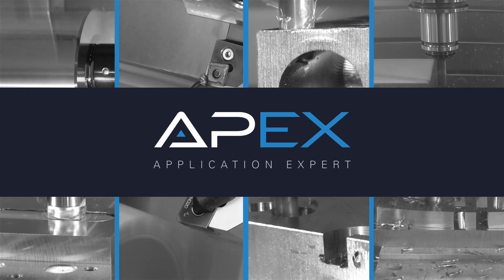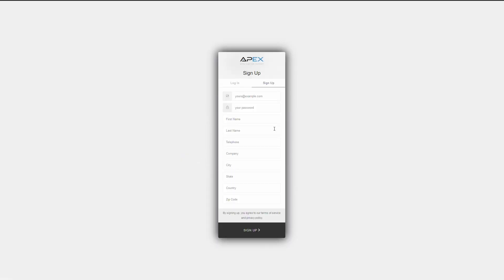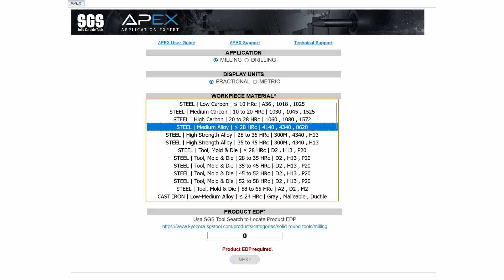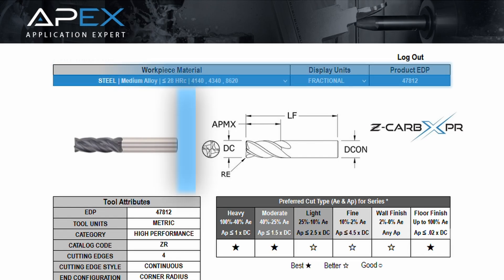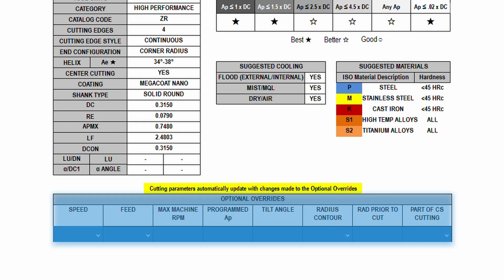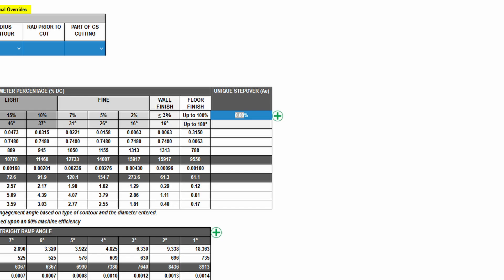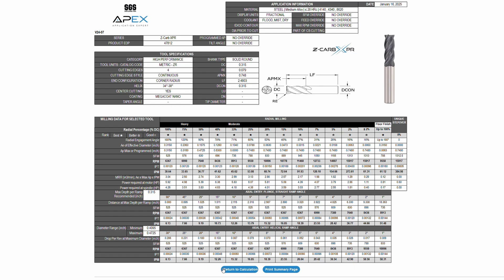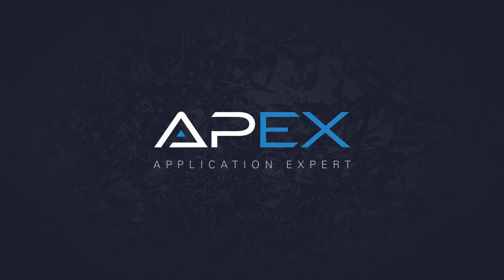KYOCERA SGS's APEX User Guide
Discover how APEX from Kyocera SGS Precision Tools can streamline your machining process and help you achieve unmatched precision. In this video, we’ll show you how to use APEX to access detailed cutting parameters, compare tools, and generate professional reports. Designed with machinists in mind, APEX simplifies the toughest tasks, giving you the insights and tools you need to work smarter and achieve exceptional results. Watch now to see how APEX can elevate your productivity and precision!